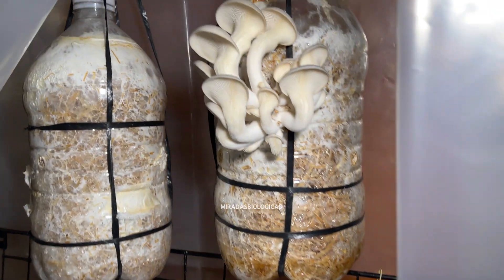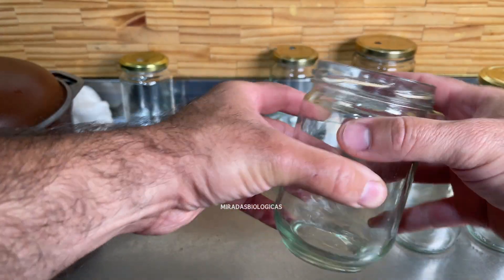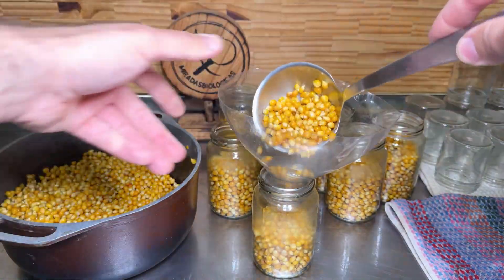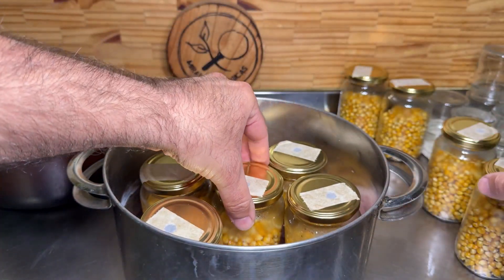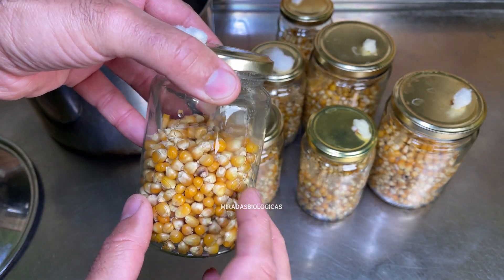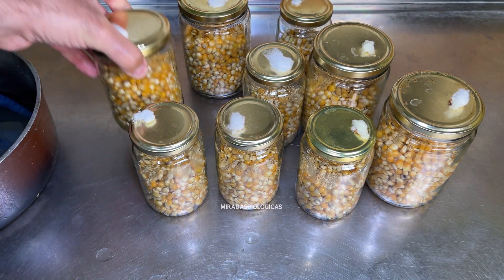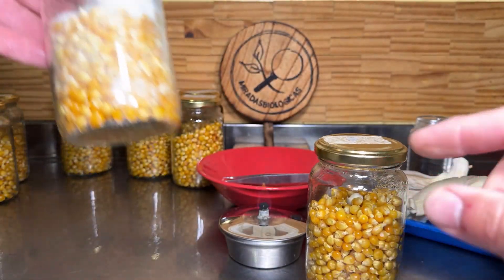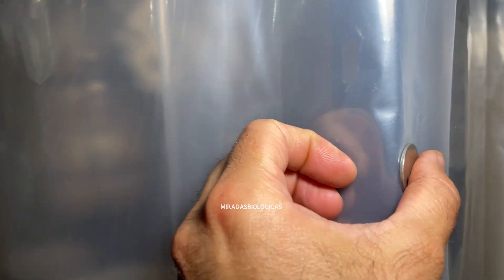🍄 How to Grow Mushrooms at Home from Store-Bought Ones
➤It's important to thoroughly clean the entire surface where we're working.
➤Another important factor is waiting 12 to 24 hours at room temperature for the corn seeds after boiling and draining them.
➤This is done because spores often persist, and by waiting that long, we give them time to germinate, and with the second sterilization, we eliminate them.
➤This way, we achieve a seed that's free of microorganisms for a better, contaminant-free crop.
➤In the next video, I'll show you the substrates we can use. We'll also see how to plant them in bottles, but you can also use bags and plastic containers.
➤Mycelium: This is the cotton-like part of the fungus that will invade the corn seeds in this first stage. And in the second stage, it will invade the entire substrate we use.

1- Cleaning the Corn Seeds → 00:23
2- Initial Sterilization of the Corn Seeds → 00:38
3- Preparing the Jars for Cultivation → 01:14
4- Second Sterilization of Jars and Seeds → 03:35
5- Choose the Best Oyster Mushrooms to Cultivate → 06:19
6- Treating the Oyster Mushrooms and Sowing → 07:19
7- Sowing the Fungus in the Seeds → 08:33
8- Incubation → 09:45

This and all audiovisual content, in any format (including shorts, reels, podcasts, and others), published by MiradasBiologicas® EN are its exclusive property. Any copying, editing (in whole or in part), distribution, public communication, making available, transformation, or any other reuse of the work and audiovisual production without authorization is strictly prohibited.